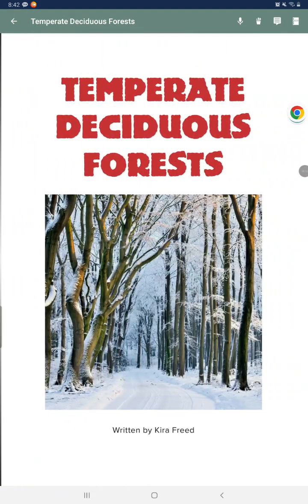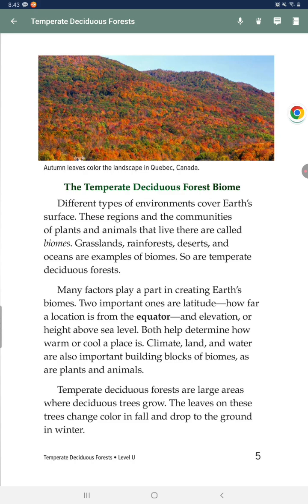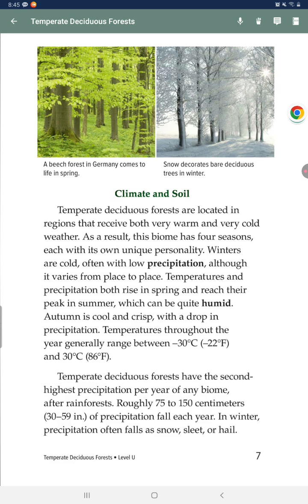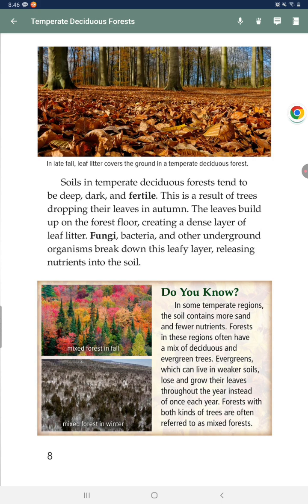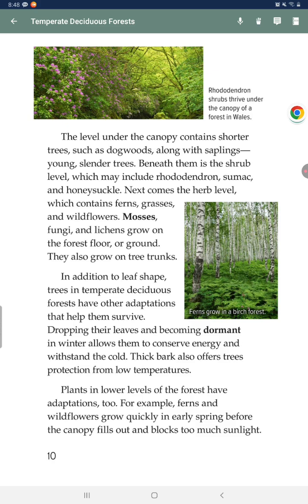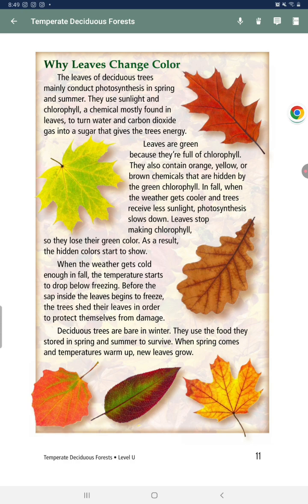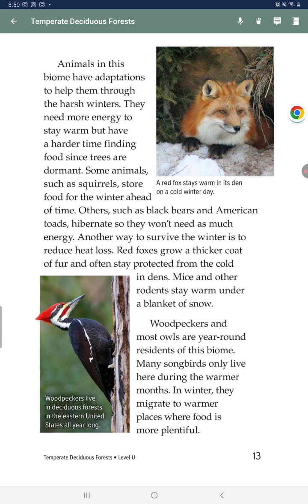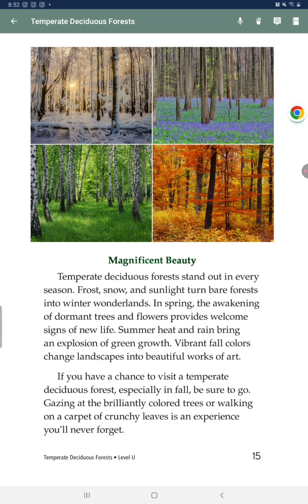250507 Kids A-Z